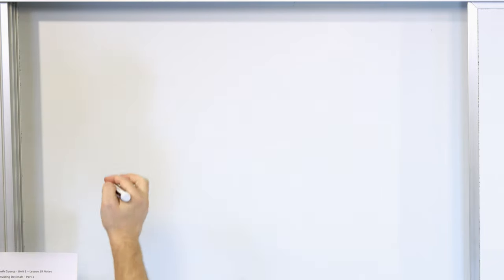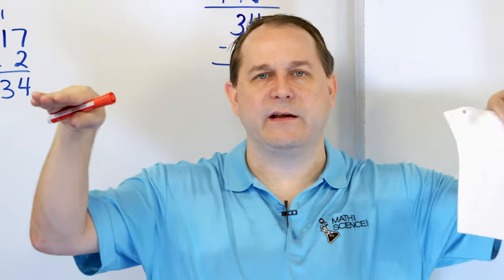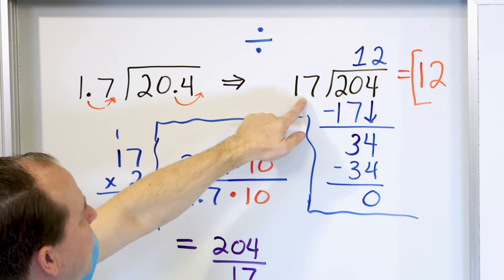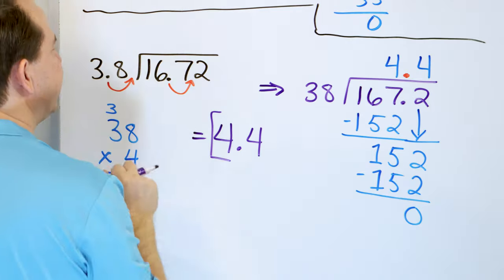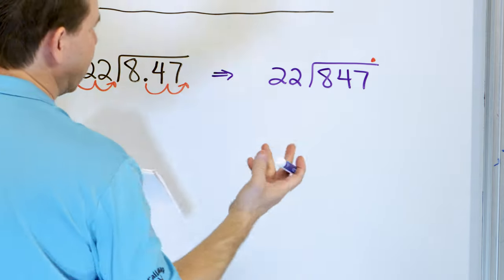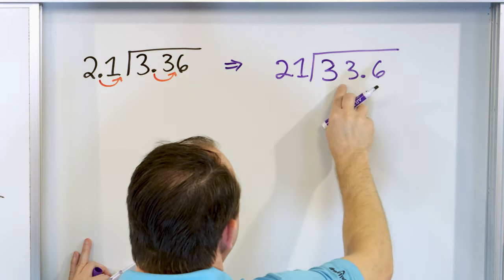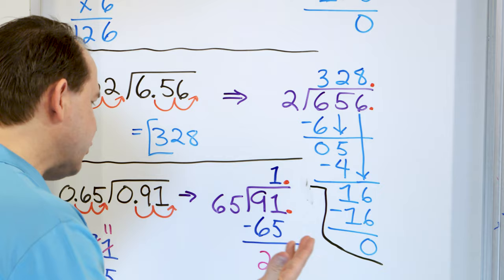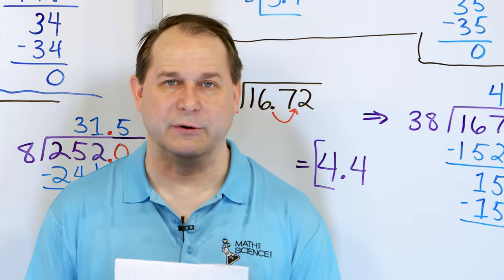Learn to Divide Decimals (Long Division with Decimals) - [19]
In this lesson, you will learn what long division is and how to perform long division of decimal numbers.  The process is almost the same as long division of whole numbers.  The main difference is that in the first step we must move the decimal points of the numbers so that we have a whole number on the outside of the division house.  Then, we perform the division as usual.  We will solve many problems in order to practice this process, and we will explain how and why we are allowed to move the decimal points in the numbers of the problem.